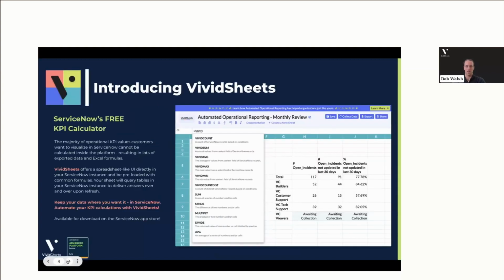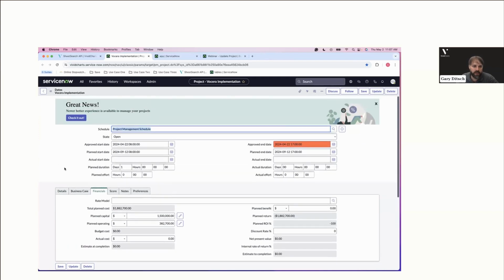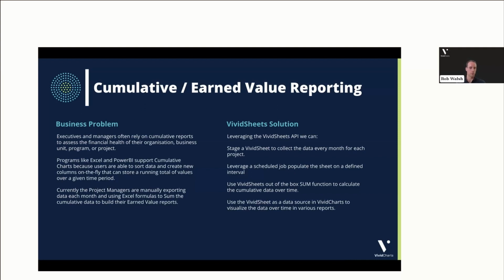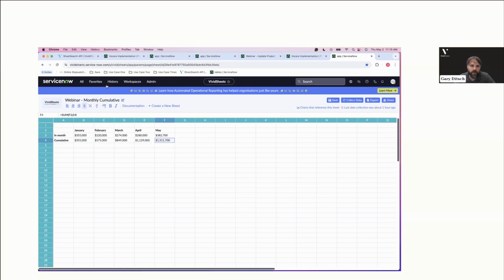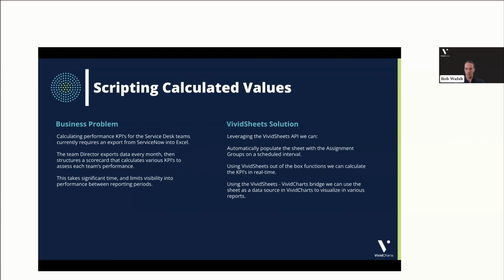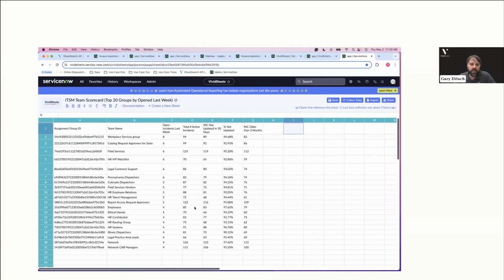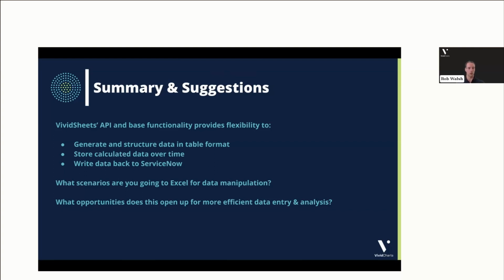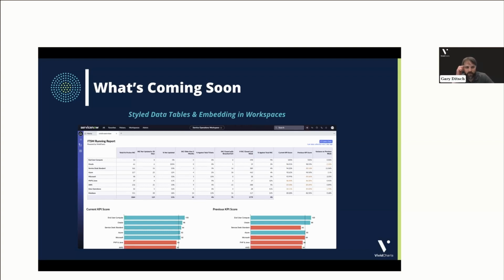Webinar | VividSheets Bridge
Our new FREE app - VividSheets - has been leveraged in some seriously interesting use cases since launching in the @servicenow store!

Check out our recent webinar highlighting all the creative ways technical folks are using VividSheets to solve their KPI calculation problems directly in-platform.

You don't want to miss this one! Developers and Architects will especially benefit from this webinar, but we also address the business problems that stakeholders are looking to solve with VividSheets.